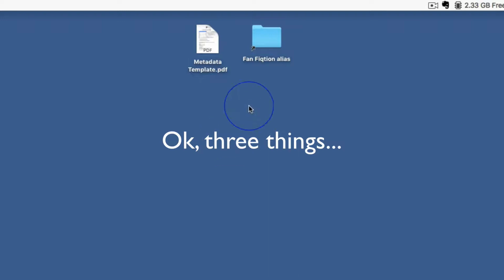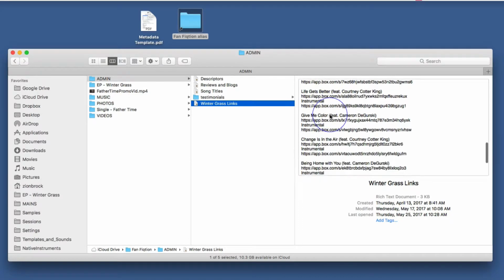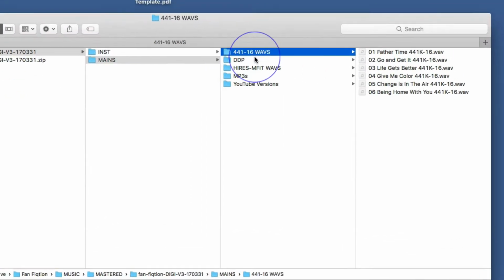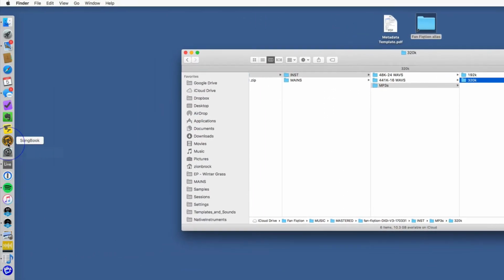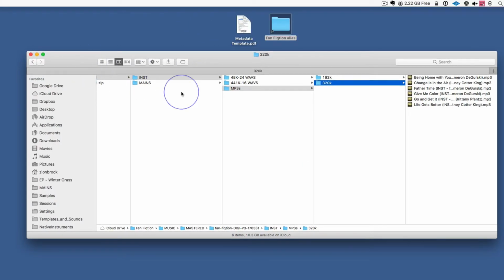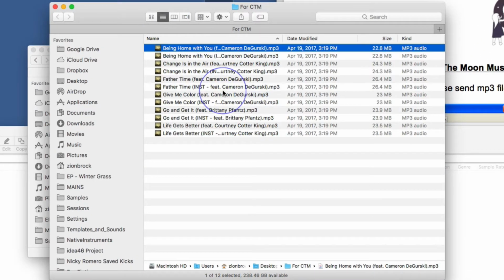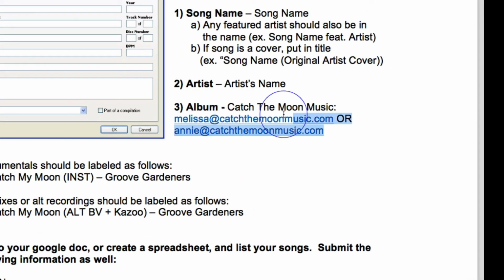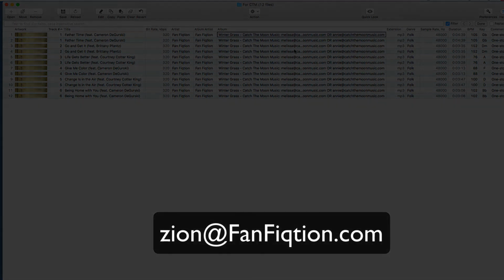Desktop Folder | SongBook | Tag Editor (home studio software essentials and hacks)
And make sure you sign up for Zion's emails to get "how to" videos and juicy Fan Fiqtion headquarter gossip!

This video was originally written for students of "How to Make Money in Music with Ari and Cathy".

In this video Zion explains the importance for artists and bands (based on Ari's book) of having a desktop folder of all information pertaining to your work, photos, information, lyrics, etc. Zion also explains how he uses a couple tools: SongBook for chords and lyrics, and Tag Editor for creating and updating metadata in mp3's.